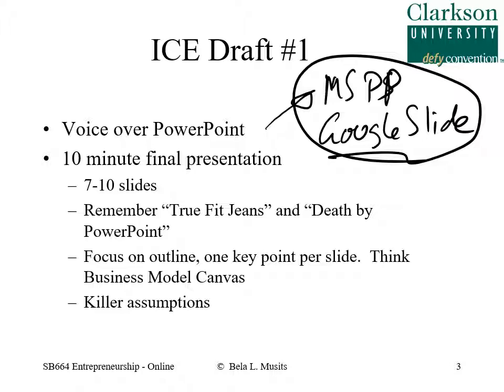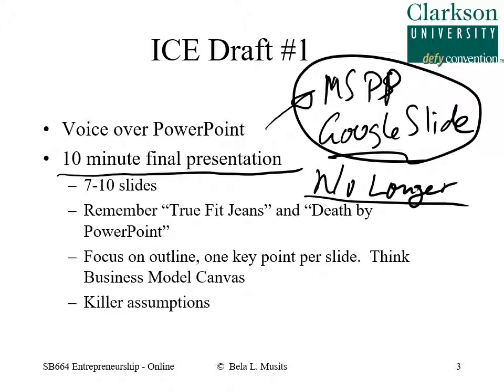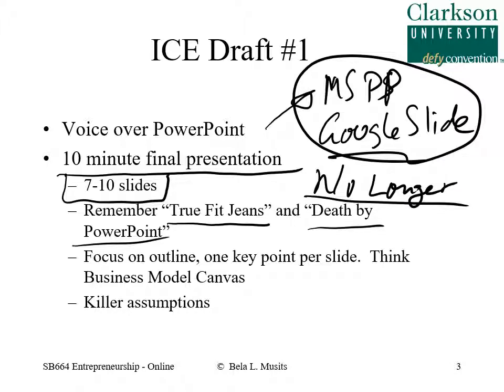SB664 ICE Draft 1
Suggestions for draft #1 of ICE project